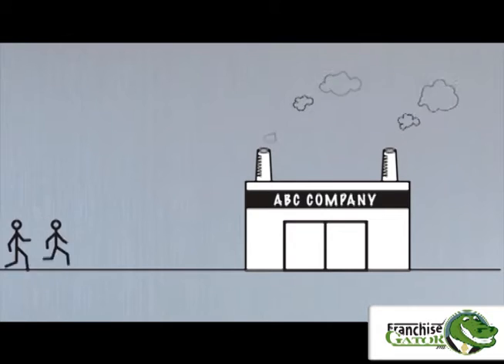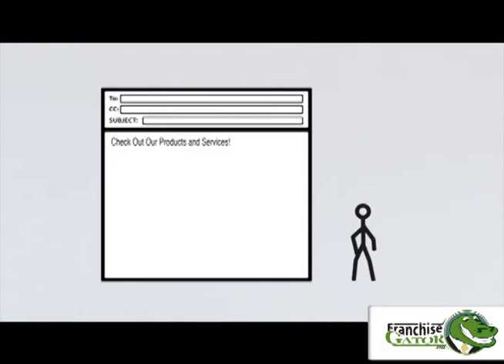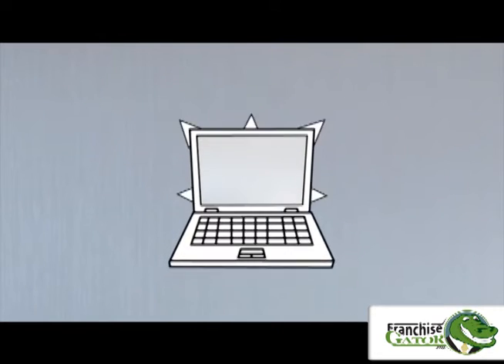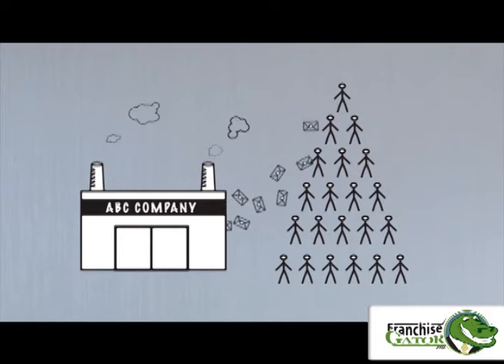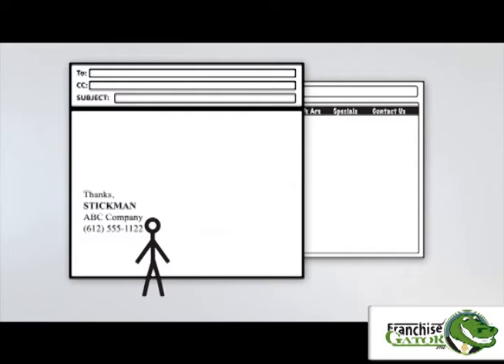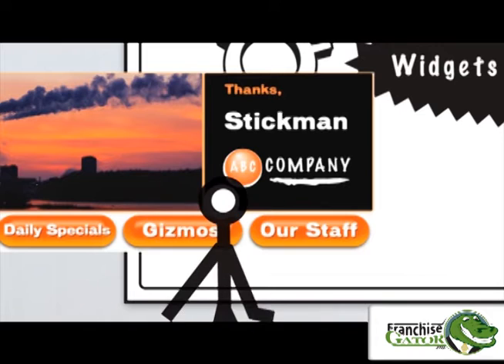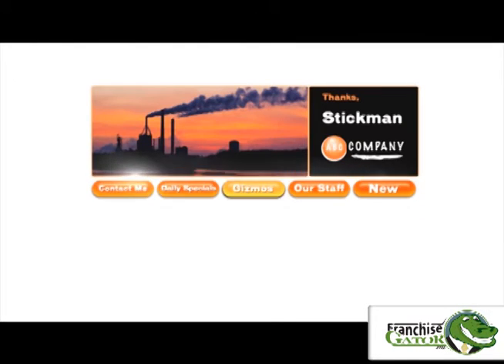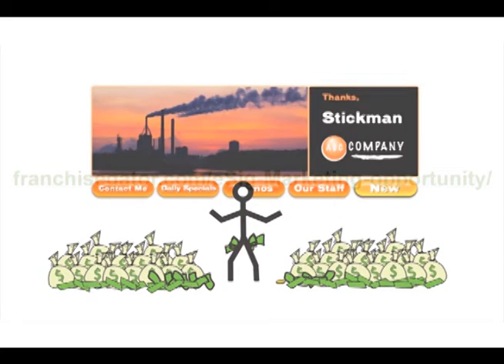Learn More about eSig Marketing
Learn how you can profit with eSig Marketing Opportunity. This niche market is the nation's fastest growing email signature company that offers an interactive email signature promoting your customer's products and services. For more information on this and 100's of other franchise and business opportunities, plesae visit FranchiseGator.com

Male Speaker:  Every company struggles with finding effective ways to introduce products or services to new and existing customers.  Businesses use e-mail as a communication and marketing tool.  Typing letters, attaching documents or even photos, more effective than a telephone call, much more efficient than a fax.  E-mail has become the largest form of communication.  Websites are also effective.  The problem is getting your customers to visit.  The next problem is directing them to the information that is most valuable.  What you may not realize is that roughly 95% of the people who receive e-mails from your company never even visit your website, leaving only 5% to generate income.  We replace your current e-mail signature with a custom designed interactive signature.  This directs all of your e-mail recipients to the most important and up to date information of your choosing.  In addition, the tool allows you to easily create modifiable pages containing custom information to complement your website.  For as little as 30 cents per day, you'll have an interactive e-mail signature that increases both the professional look and revenue of your company and provide your customers with a simple one click solution.  Don't send another e-mail without it.
For more information on eSig Marketing Opportunity, please visit Franchise Gator